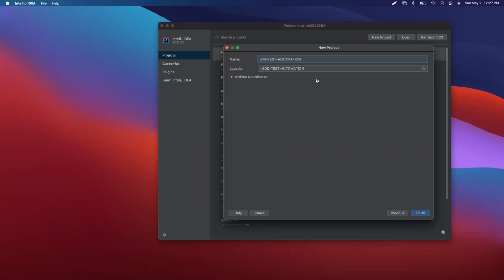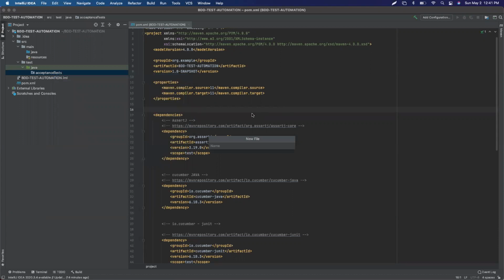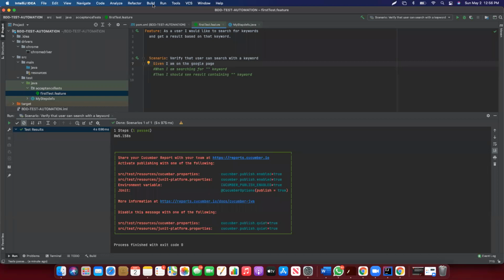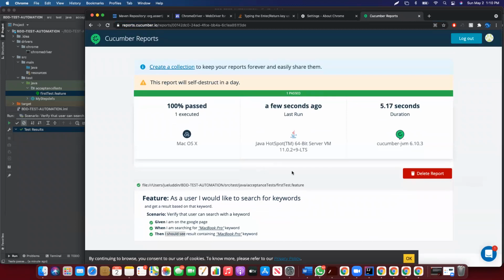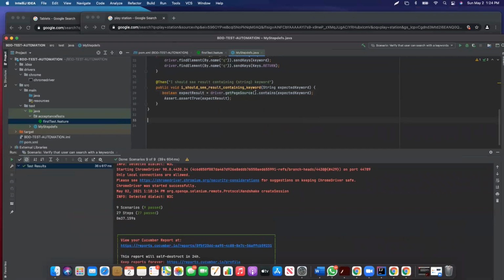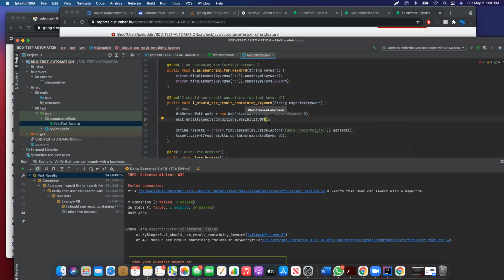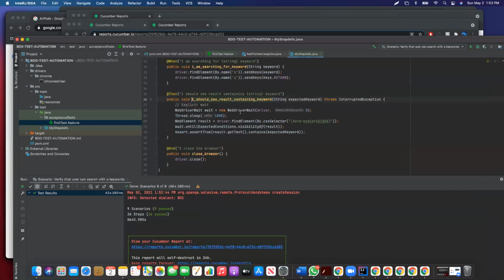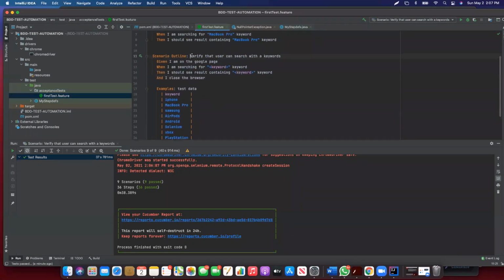Cucumber Framework Part 1 Spring 2021 QA Batch 05022021